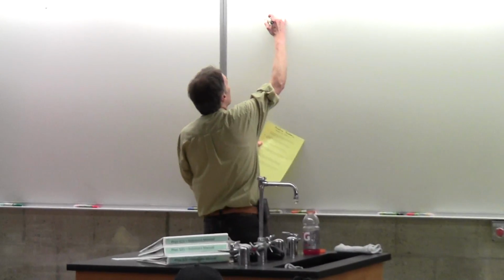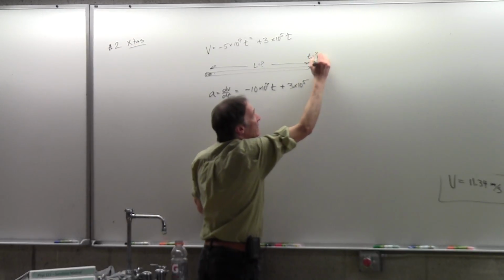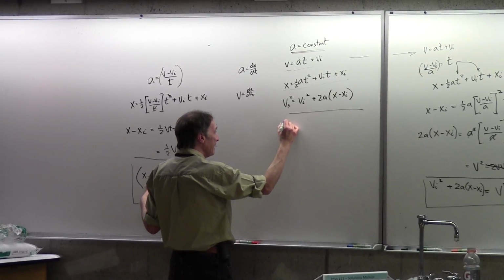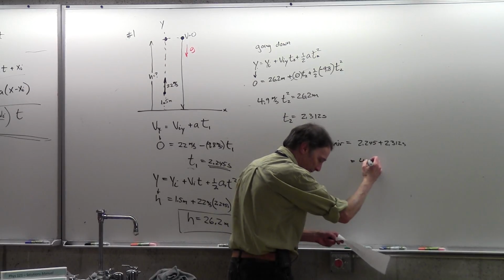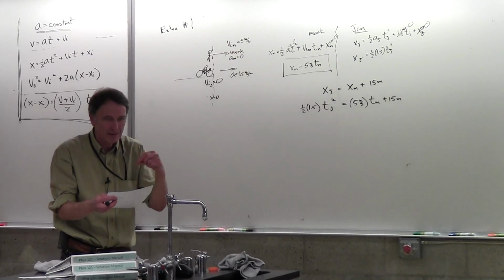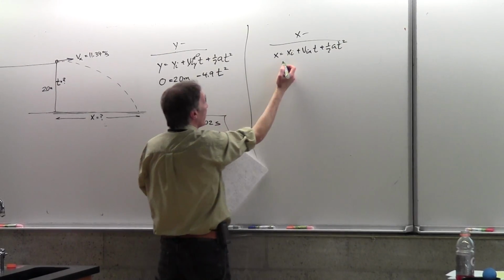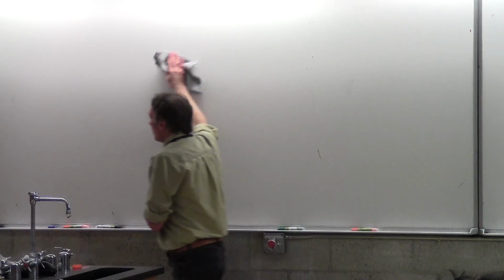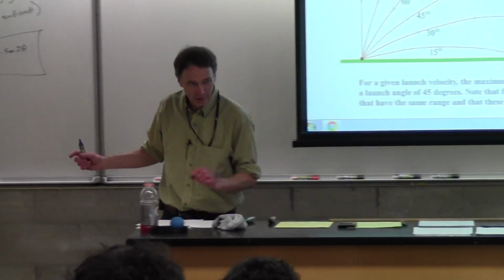Physics 121 Exam 1 review Part 1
Physics 121 Exam review part 1.  Kinematics, equations of motion, projectiles and circular motion.